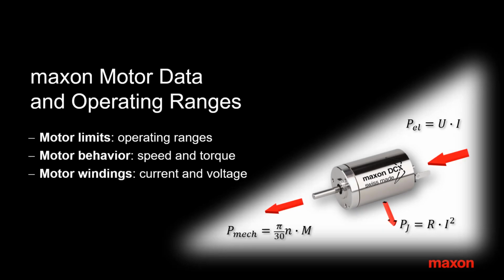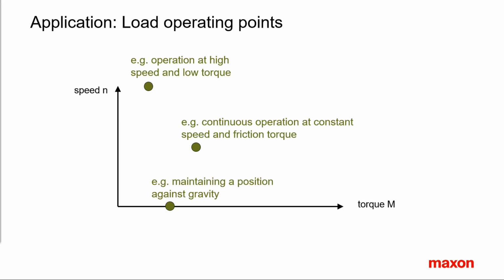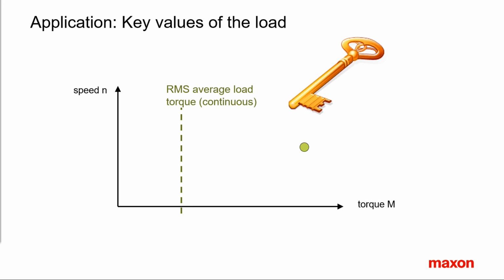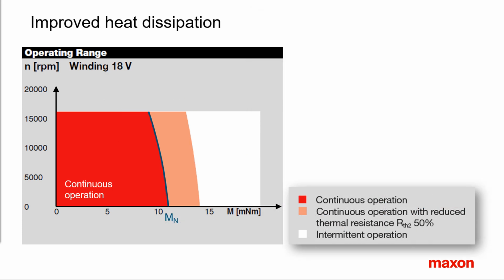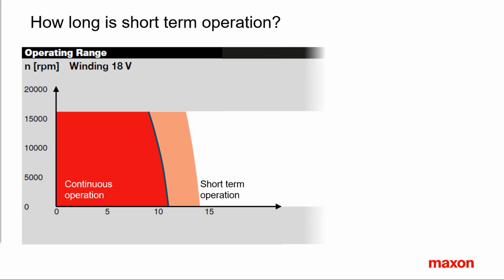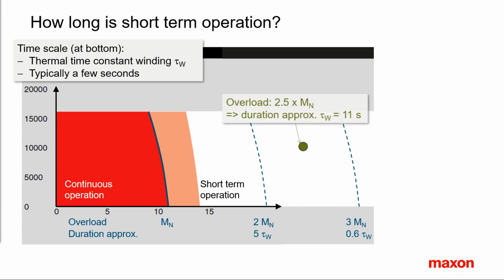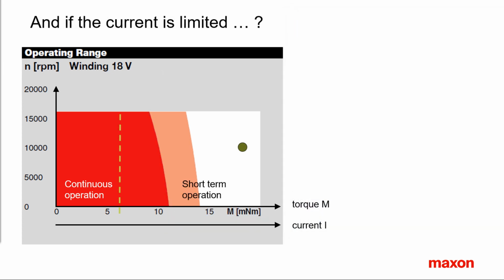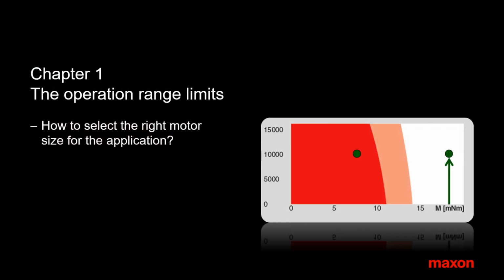maxon motor data 1: The operation range limits (中文字幕)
如何針對您的應用選擇合適的馬達尺寸？